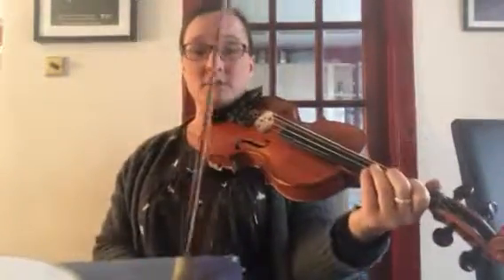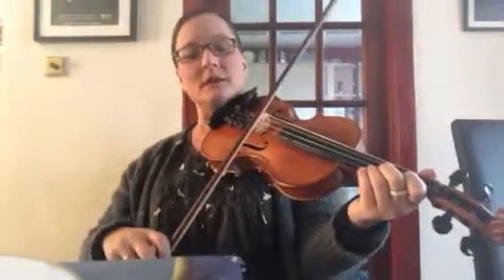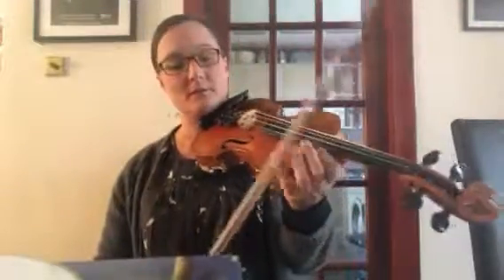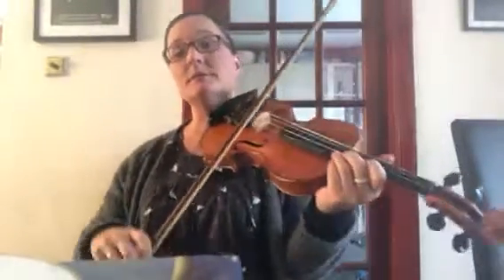Angus MacLeod played by Fiona Cuthill. Beginners Fiddle.